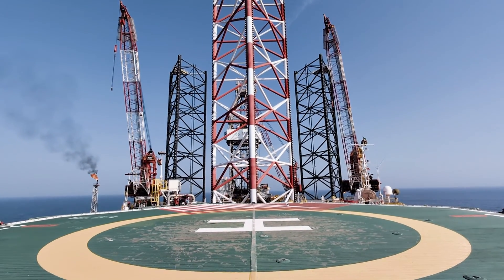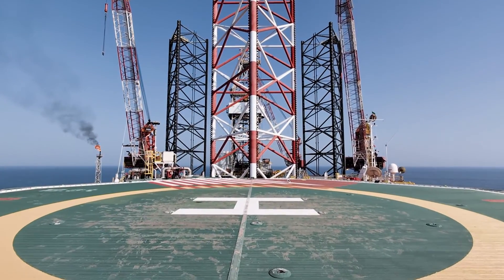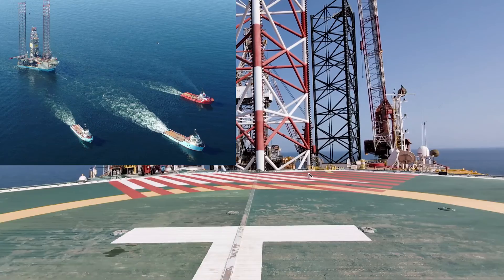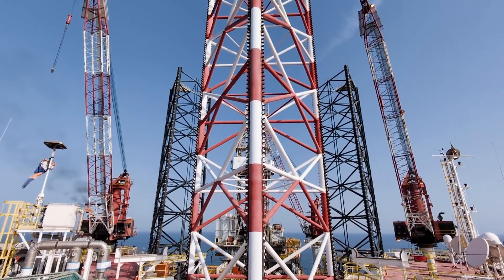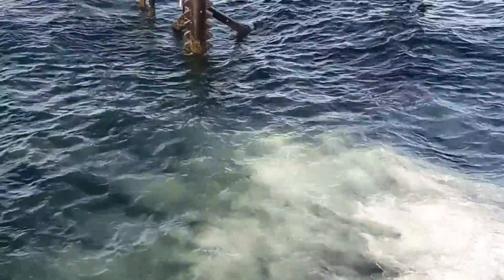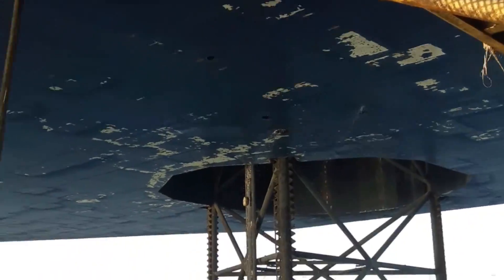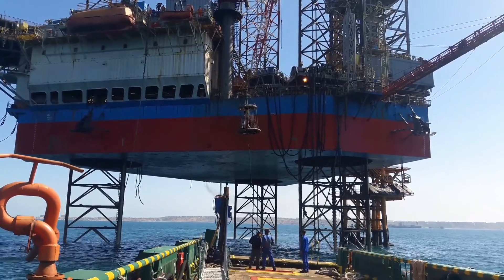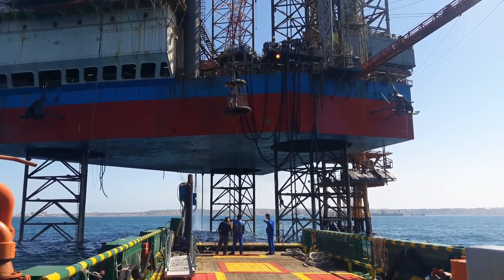How do the drilling rig’s legs support the rig?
Jack-up rig legs are towering, steel structures that extend from the sea's surface to the seabed, supporting the entire rig like a colossal tripod.

Each leg is a marvel of engineering, often extending over 400 feet in length, designed to be raised or lowered depending on the water depth.

These legs are equipped with massive spud cans or footings that anchor firmly into the sea floor, providing stability against the relentless forces of waves and wind.

The legs are constructed from an intricate lattice of high-strength steel, creating a resilient framework that can withstand immense pressures.

Each leg, with its complex design and robust construction, plays a crucial role in the exploration and extraction of underwater resources, standing as a beacon of industrial prowess and technological advancement.

Offshore oil rig takes you on a journey through offshore drilling and realities, also you can enjoy the beautiful nature of the sea in this channel.

Offshore oil rig
Oil rig
Drilling
Oil and gas
jack up rig
jack up
rig legs